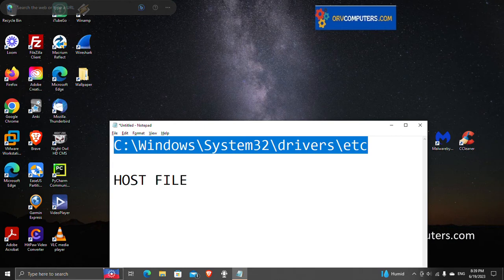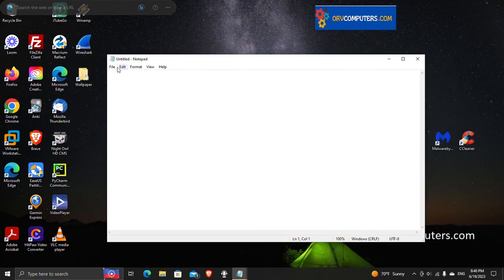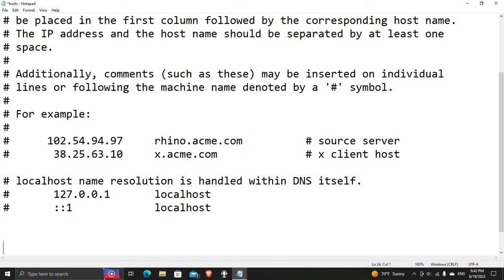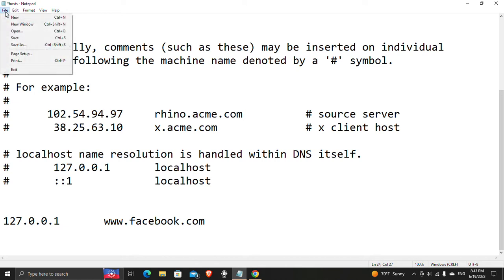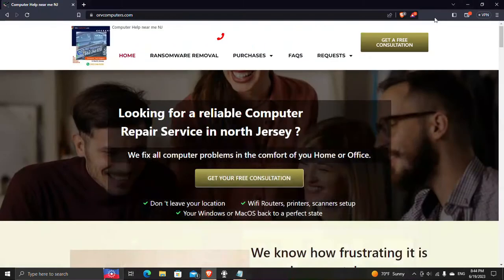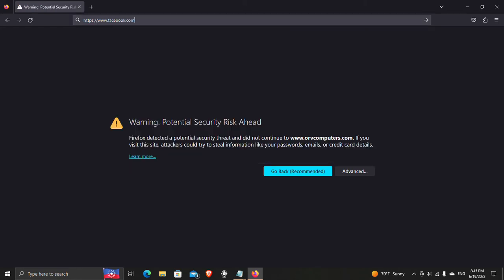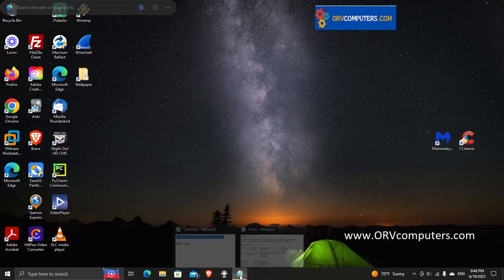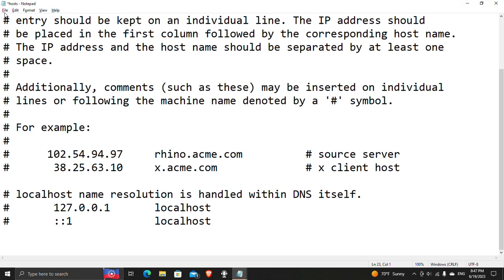How to block a website using the hosts file on a Windows PC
Learn how to block any website or many websites at the same time on all the browsers of your computer with simple commands.

hosts file which is in the folder:     C:\Windows\System32\drivers\etc

Remember to open the NOTEPAD application with Administrator privileges (Run as Administrator)